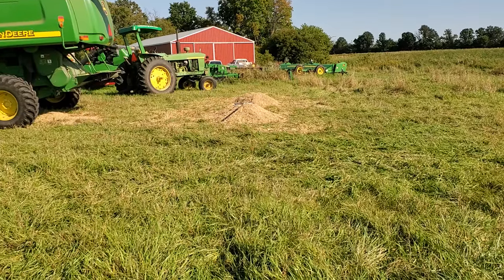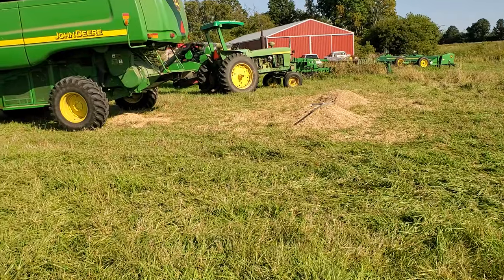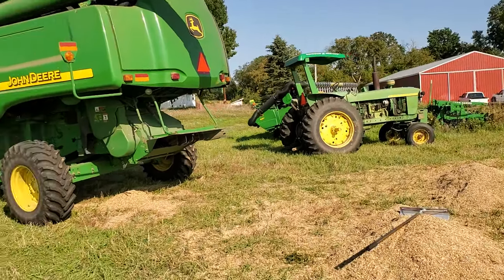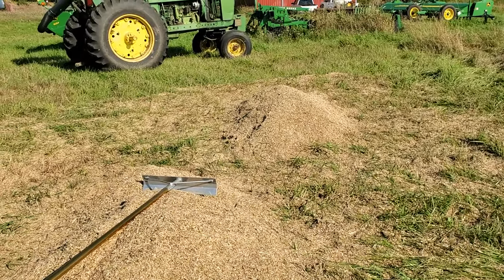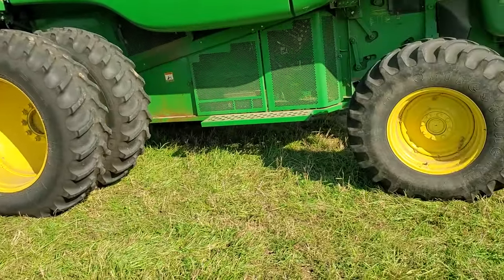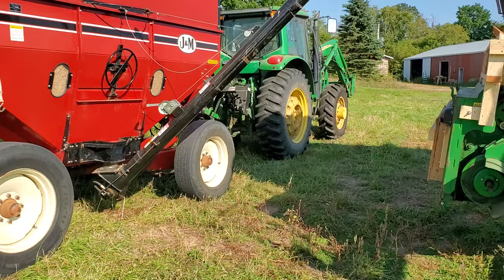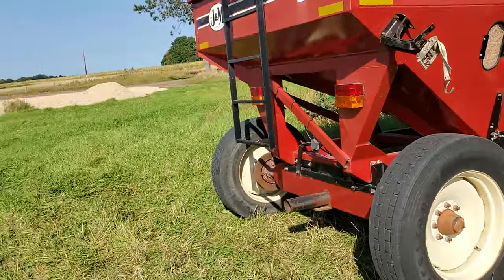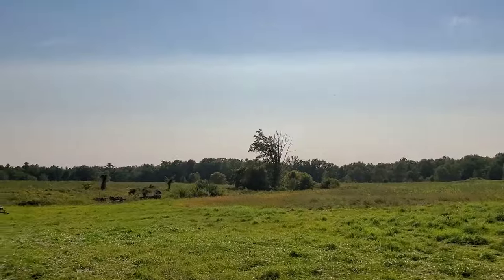Kernza Harvest Recap 2024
This is the second harvest, the third year that its been in the field, of Kernza on our farm. For several reasons that I detail in the video we've decided not to continue with it next year.

I think its an interesting grain but not a good fit for us right now. Maybe we'll come back to it in the future.